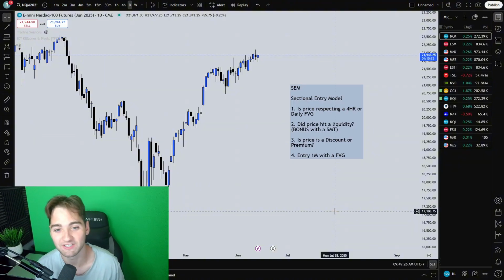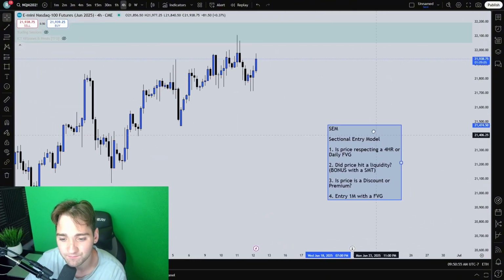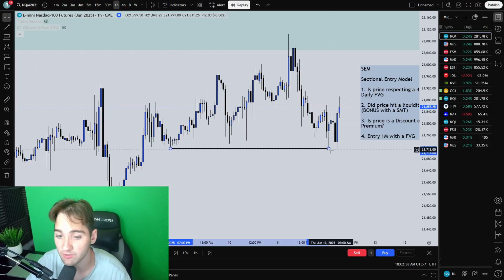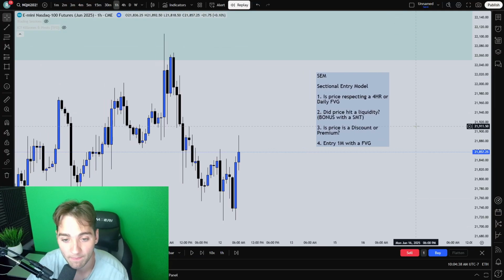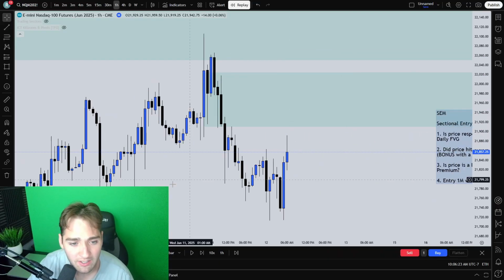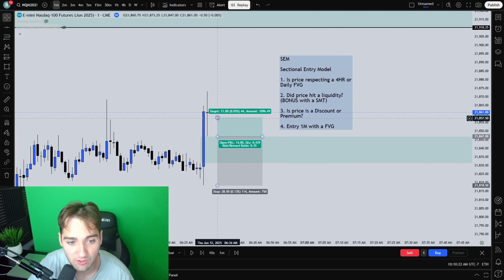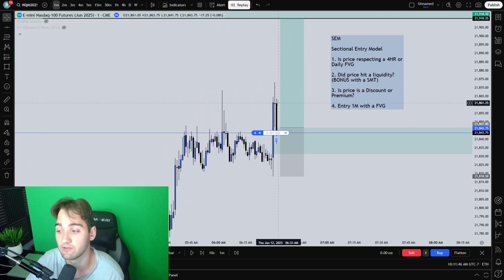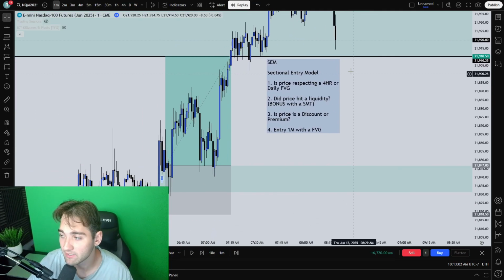FULL "SEM" STRATEGY GUIDE (84% WR) Day Trading / Futures Trading (MUST WATCH)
Guys, in this video, I'm excited to share the SEM strategy, also known as Sectional Entry Model. This strategy uses recent price action to determine where price will go easily, and how you can make BIG gains. Check out this video to learn the day trading strategy!

This is the only STRATEGY you'll EVER NEED!